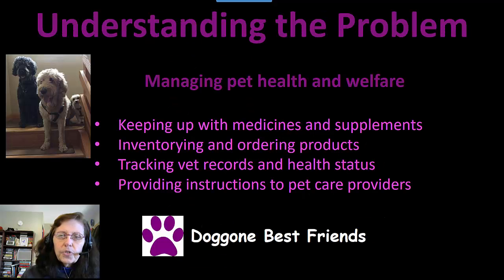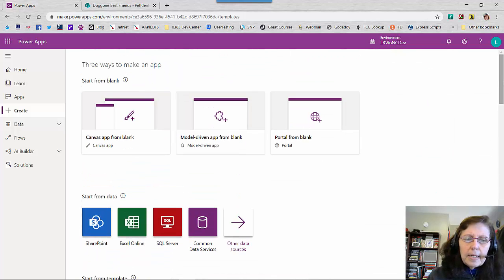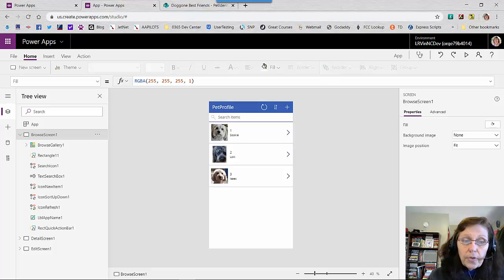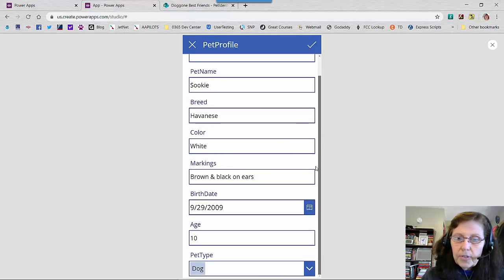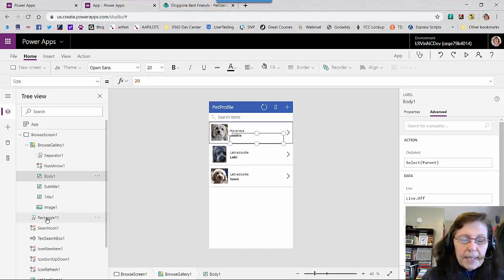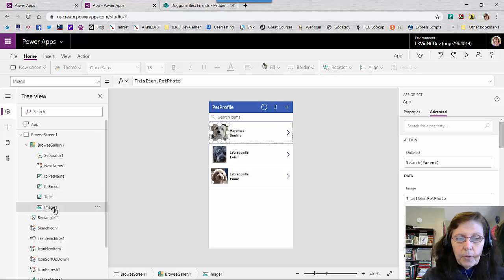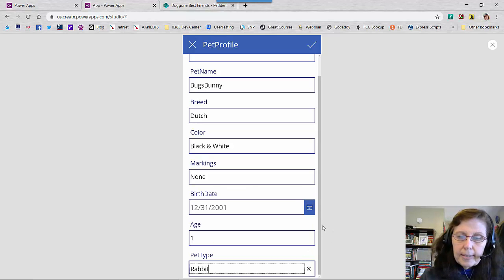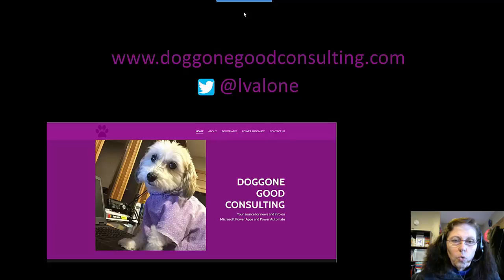Doggone Basics: So Where Do I Start?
In this episode of Doggone Basics, we create an initial working Power Apps application from one of our Sharepoint lists.